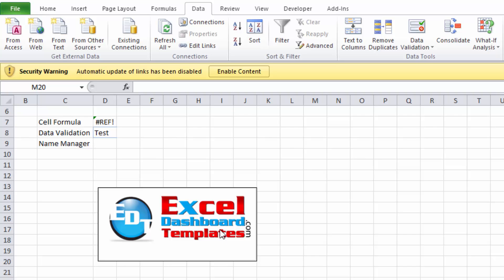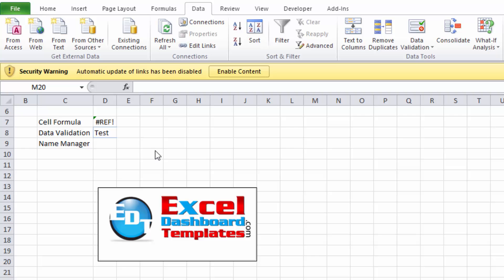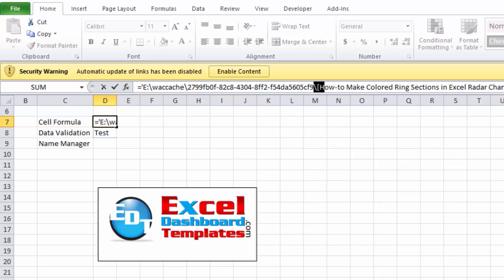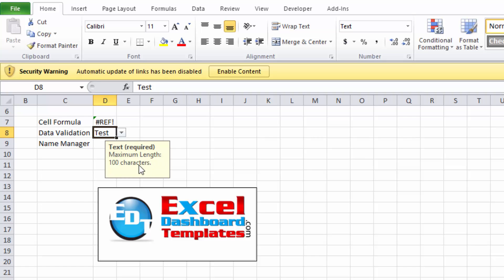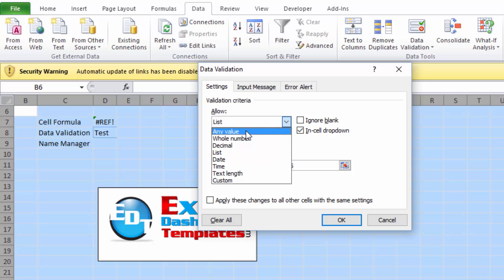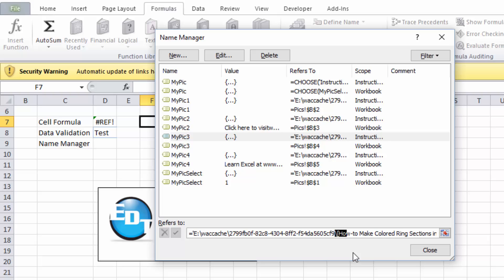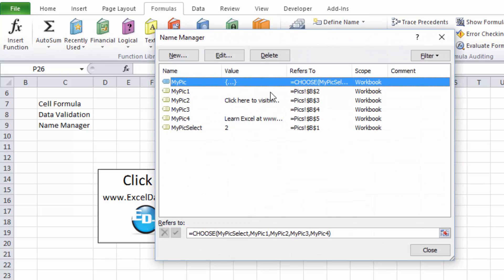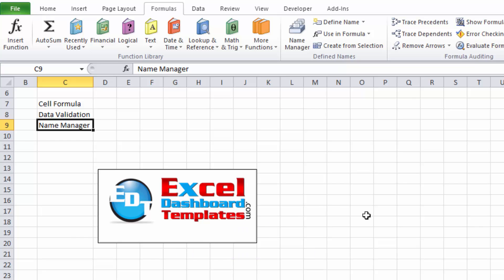How to Fix Security Links Warnings in an Excel Spreadsheet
Ever had an Excel spreadsheet with a security warning yellow bar and button show up?  Check out the several places these links may show up and how to get rid of them to clear this security warning.